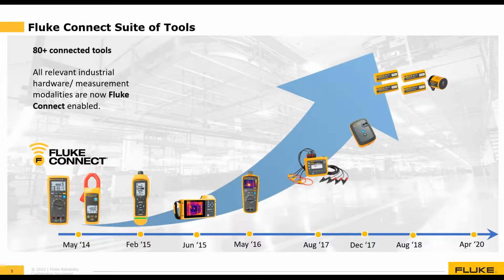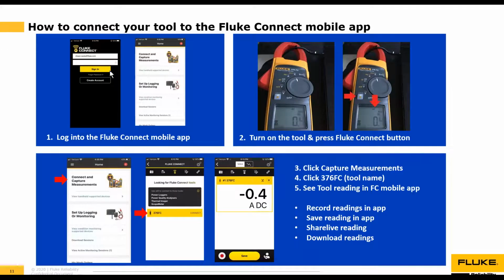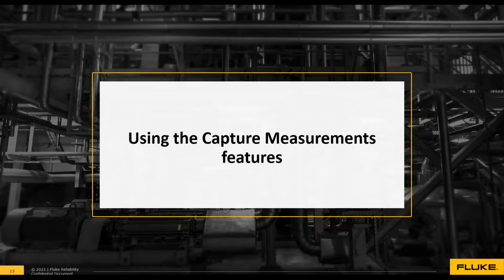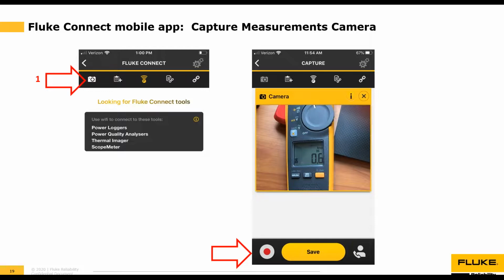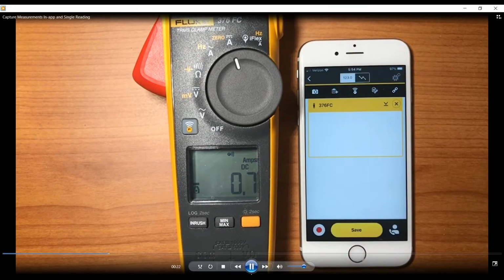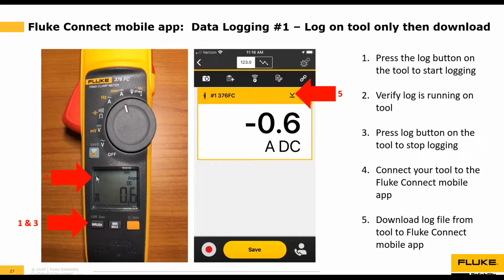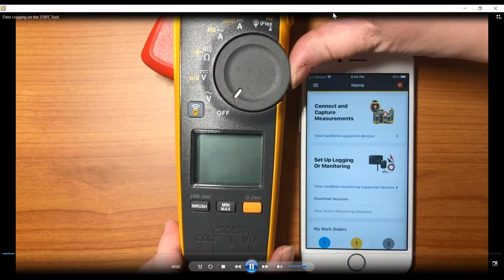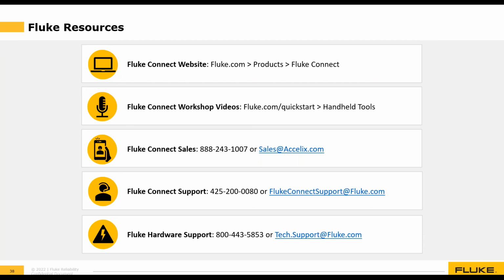Web Workshop: How to use the Fluke Connect Mobile app with a handheld tool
Using the Fluke Connect Mobile app with a handheld tool leverages the power of the free Fluke Connect measurements software to eliminate transcription errors, notebooks, and multiple spreadsheets, to capture data quickly and efficiently to be securely stored in the cloud.

In this month’s free Web Workshop, Tier 3 Support Specialist, Chaun Carda, will share helpful knowledge about using the Fluke Connect Mobile app with a handheld tool. The workshop will include:

-Connecting your tool to the Fluke Connect Mobile app
-Using the capture measurements features
-Using the data logging feature
-Sharing measurements from the Fluke Connect Mobile app